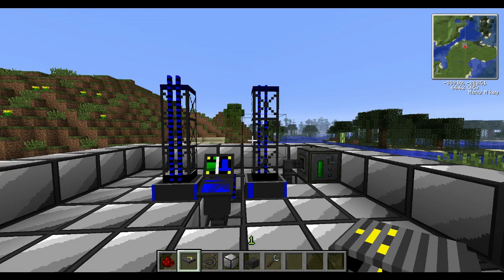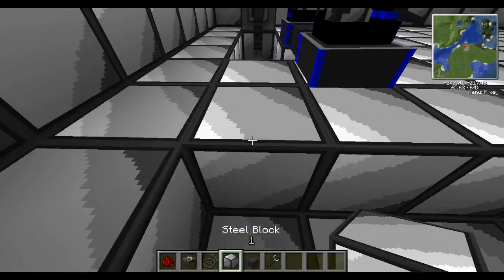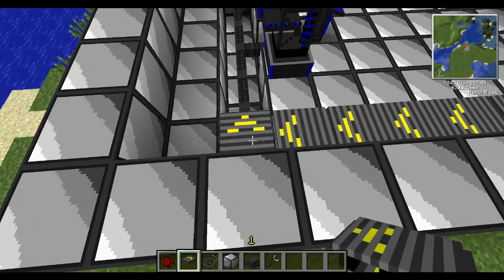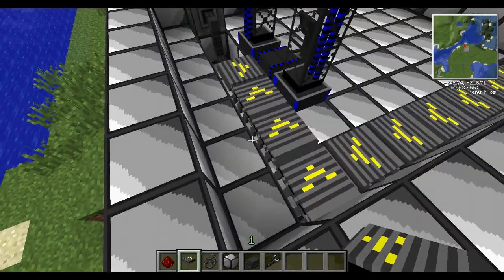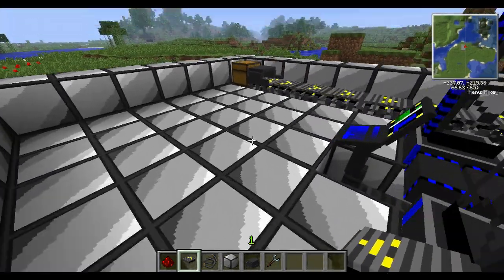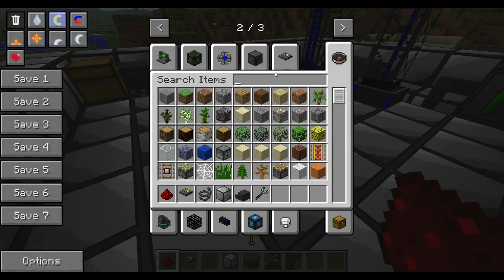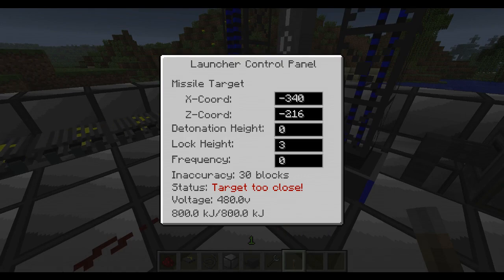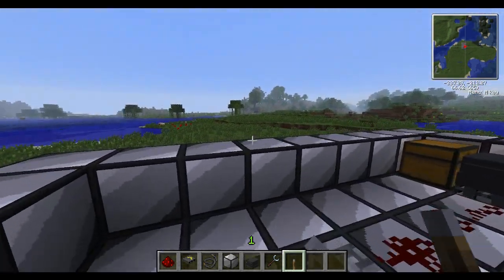Voltz Tutorial: Automatic Missile Launcher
To make an automatic missile loader you will need:
1 Missile Launcher
1 Control Panel
1 Lever
2 Manipulators
16 Redstone
20 Conveyor Belts
Some Missiles of Any Type
A Power Source